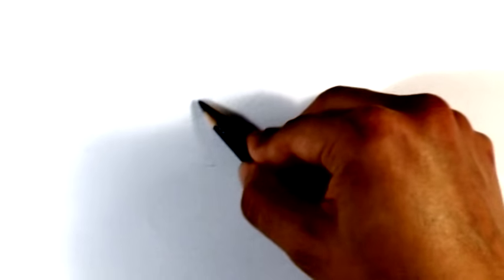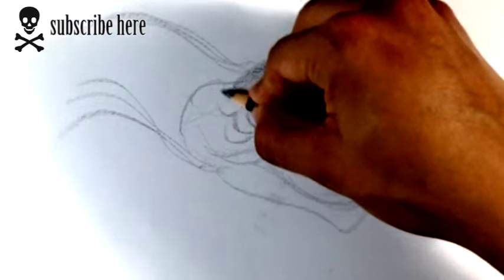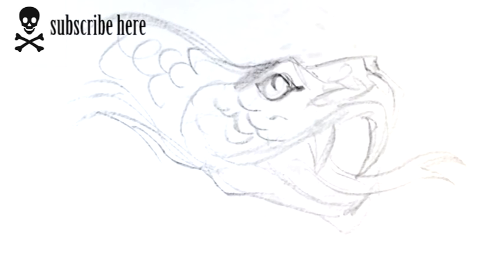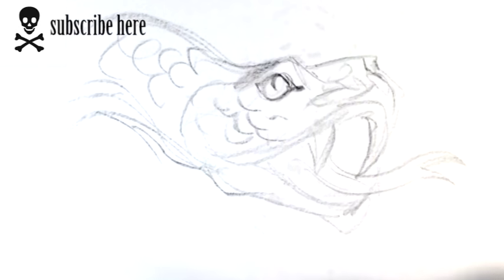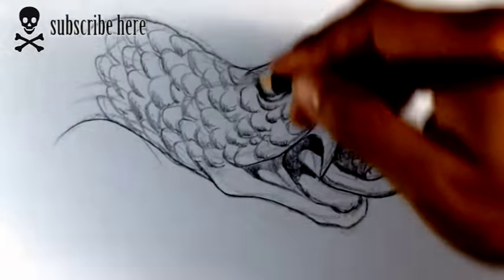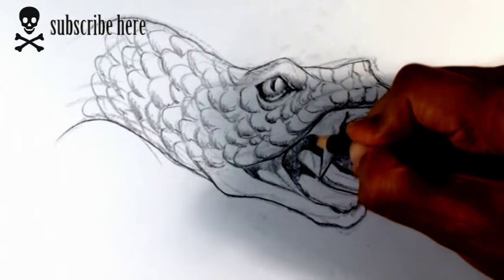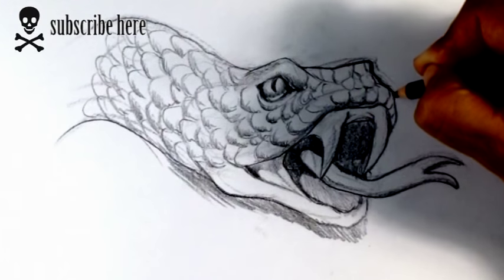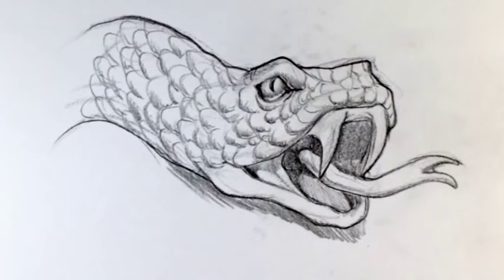How to Draw a Snake Head - Draw Tattoo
OR

OR

Thank You to my Patrons and the amazing people on here!

In this drawing I go over how to draw a Snake head for tattoo art. A common animal used in tattoo designs.  I try and go through it step by step. I try to put my thought on the drawing down into words.  Check out the Video! :D

Here is a sketched example of what two different sized snaked heads should look like. The top head is of a large snake, and the bottom head is of a small snake. If you look at this snakehead sketch, you will see how close the eyes of a snake is to their snouts.

This is an extremely rough sketch of the many views and designs of snakeheads. As you can see the snake can have many different expressions and you figure out what type of head you want to draw.

This is a combined tutorial of four different heads drawn out as a three-step lesson. I hope you have fun with this step, and maybe it will make things easier for you when drawing a snakehead of your own. Draw out the shape of the snakehead, and then draw a guideline across the middle of the head.

Draw out the shape of the snakehead, and then draw a guideline across the middle of the head. Draw out the shape of the snakes head and the top part of the snout. Notice the notch on the top part of the head. Now you will draw out the back part of the head, and then the lower part of the jaw which is extended. Draw out the mean expressive eye like you see here, and then add the nostril holes. When that is done a sketch in some detailing and definition in between the head.

Make the outline around the edge of the snake’s mouth like you see here, and then draw in the eyeball and slit pupil. Make an arched line in back of the mouth for the tongue. Draw in the fangs, the slithering tongue, and then the soft tongue tissue as well. Add some detailing inside of the mouth.

The last thing you will need to do is draw out the neck and then add some scales and definition to the top part of the body. Erase the lines and shapes that you drew in step one. Here is what the drawing looks like when you are all done. Color it in and you are all done.

Start out by picking your pencils; I picked four this time around. I used the 2H for light shading/lines, the HB for initial sketches, and the B and 2B for dark shading/lines. Start out with a clean sketch of the snake. Use the guidelines if you need to. Once you have your sketch done shade in the background.

The easiest way to do this involves outlining the snake with a 2B pencil then shading in the background by crosshatching with HB-2B pencils. Now to work on the scale patterns. Start out by sketching the lines with an HB pencil. Now use a 2H pencil to go over the lines from the previous step. Shade in the scales using a 2H.

Try to figure out where the lighting is coming from and shade accordingly. In this drawing, the light is coming mostly from the top right. Now use the 2H or B to define the dark lines of the eyes and nostrils. Finish up the eye shading using 2H and HB pencils.